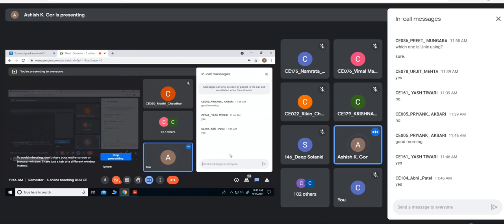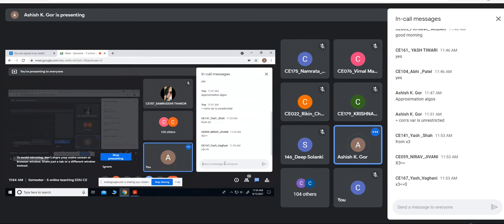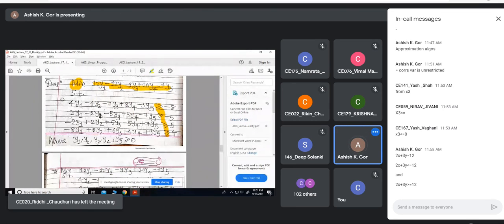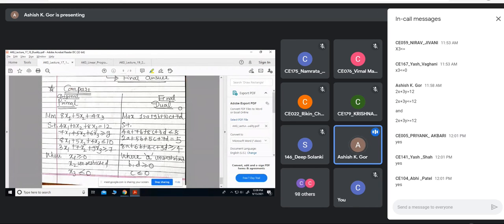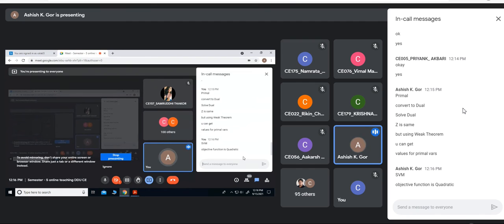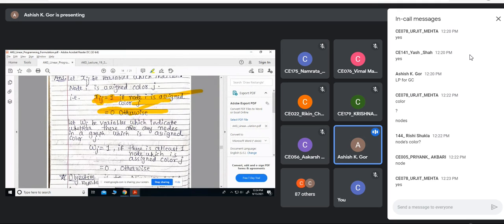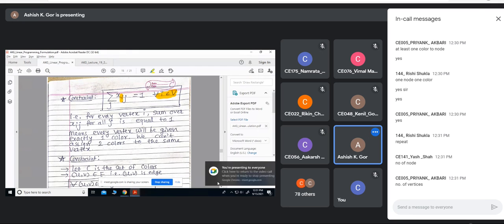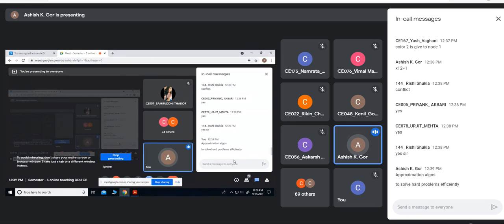AA(AKG) Lecture, 15 September